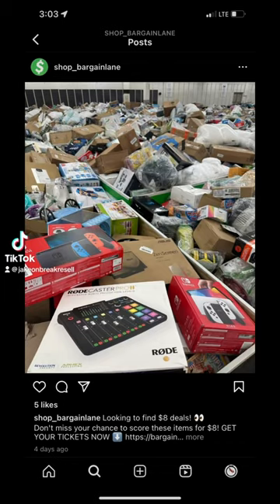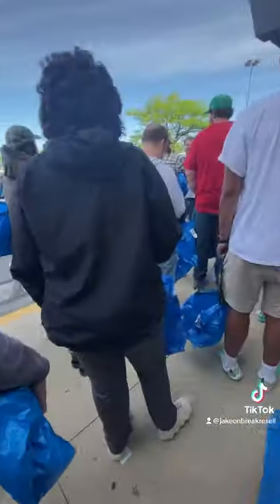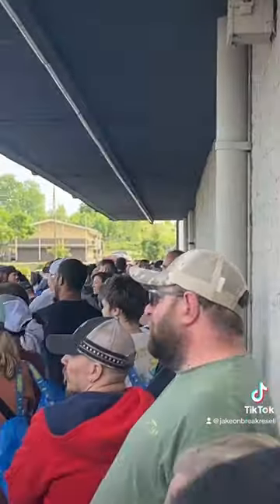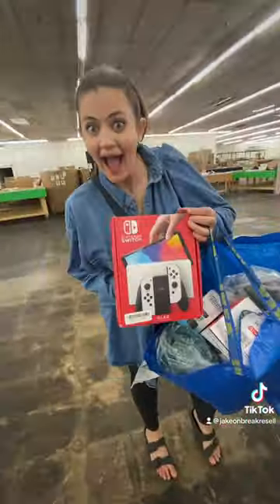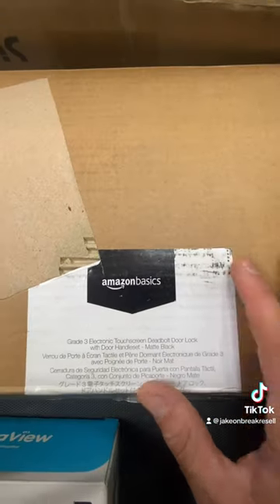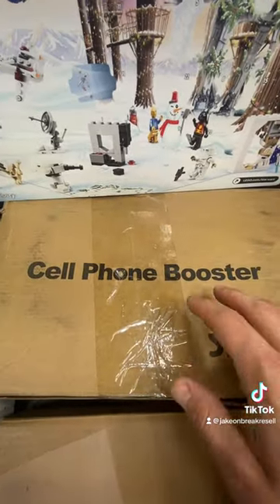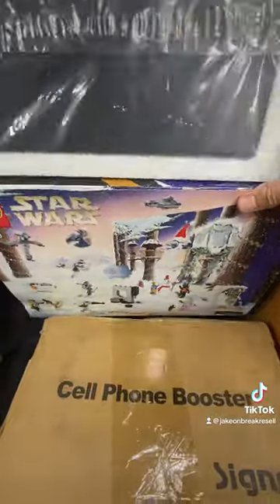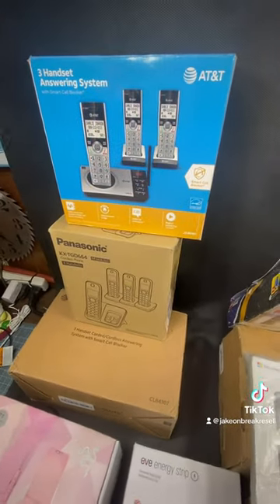Does $8 OLED Nintendo Switch Work? 🎮 Amazon Returns Liquidation Bin Store Finds - eBay Reseller Flip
📍BIN STORES: How to Find a Local Bin Store in You Area

🤹‍♂️ ABOUT: Hey there I'm Jake, and I started reselling during my breaks, now turning it into my full-time JOB. I sell anything I can flip & ship on eBay, typically for less than the average selling price, so make sure to save my page and check back for great deals on an array of items.

🎵 MIDWEST GOODBYE MUSIC: Because I'm a reseller, you know I'm slinging everything 🤣 so besides flippin, I also have a passion for making music if you wanna show some love and check it out it'd mean the world - thanks!